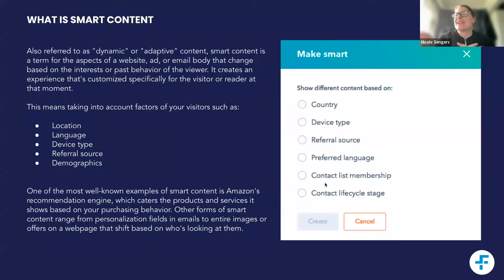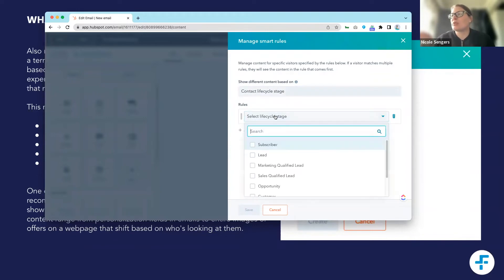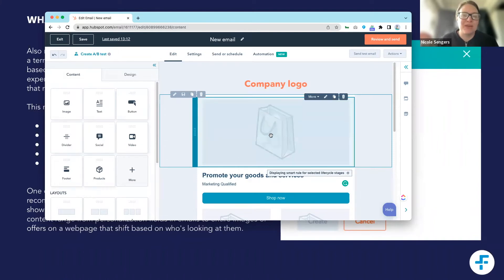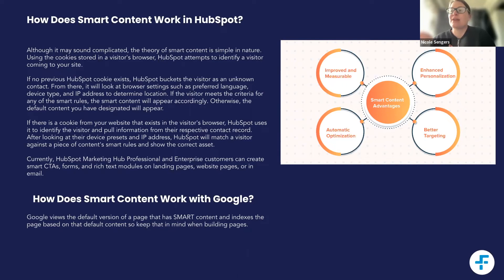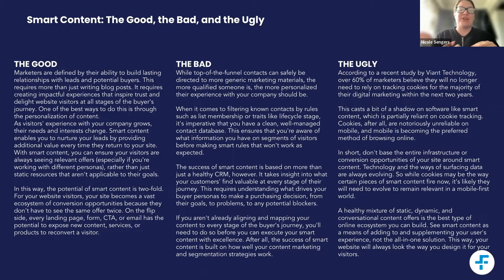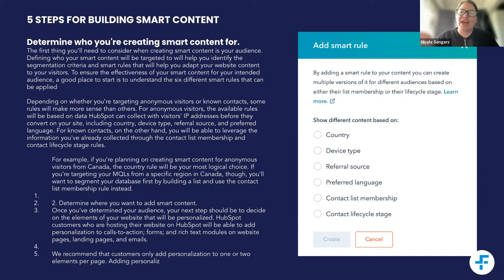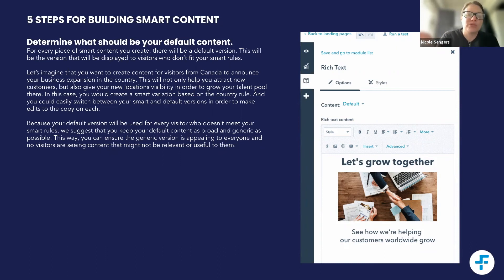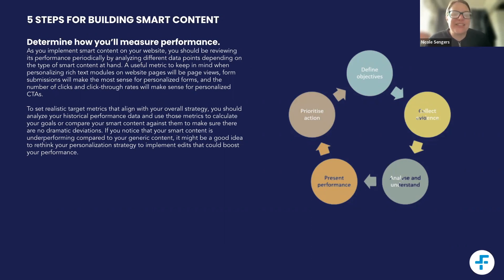HubSpot Training: How to use smart content in emails & landing pages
In this video, we will discuss:
1. What is smart content?
Also referred to as "dynamic" or "adaptive" content, smart content is a term for the aspects of a website, ad, or email body that change based on the interests or past behavior of the viewer. It creates an experience that's customized specifically for the visitor or reader at that moment.

2. How Does Smart Content Work in HubSpot?
Although it may sound complicated, the theory of smart content is simple in nature. Using the cookies stored in a visitor's browser, HubSpot attempts to identify a visitor coming to your site.

3. How Does Smart Content Work with Google?
Google views the default version of a page that has SMART content and indexes the page based on that default content so keep that in mind when building pages.

4. Smart Content: The Good, the Bad, and the Ugly
Smart content offers the ability to create impactful experiences through the personalization of content. But, the effectiveness of smart content is based on a healthy CRM and aligning it with your buyer's journey.

5. five steps for building smart content